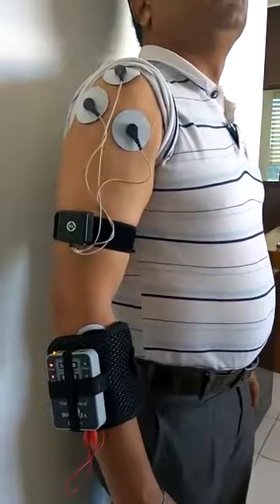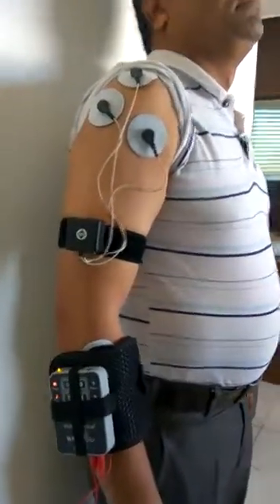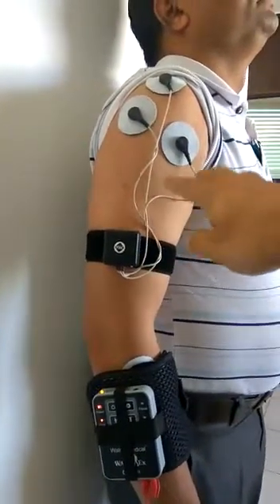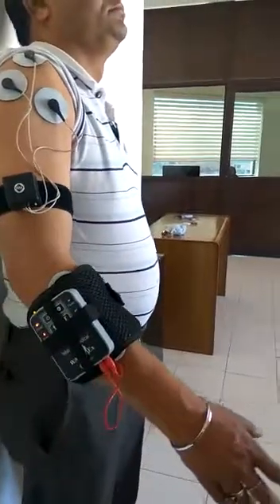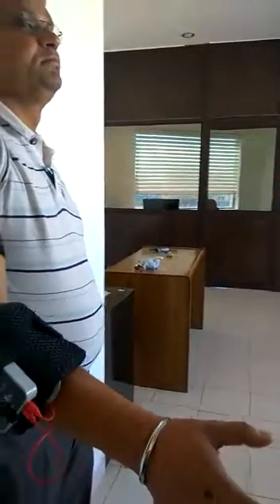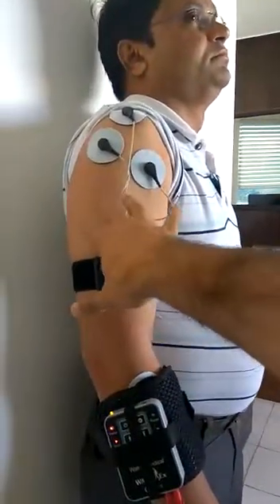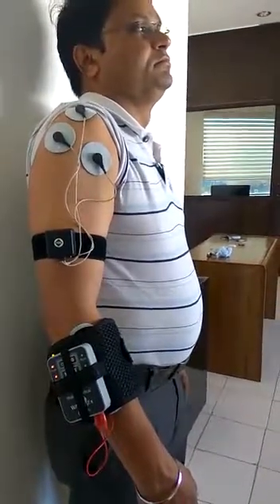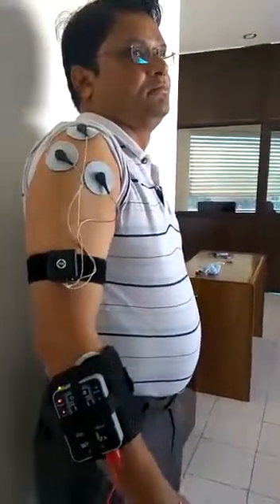Launching Walnut Medical Walkex EMG sensor for upper limb rehab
Accelerate upper limb rehabilitation with Walkex FES. Patients in India take advantage of Walkex FES to treat half body paralysis foot drop with advanced Walkex FES sensors. Walkex comes with wireless EMG and wireless heel sensors for accurate and accelerated rehabilitation. (Enable subtitles for translation)